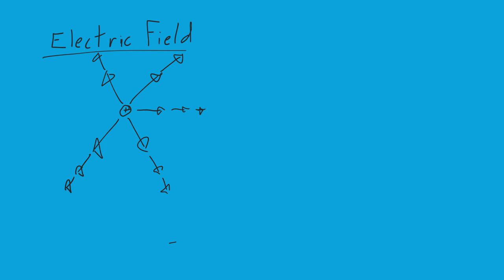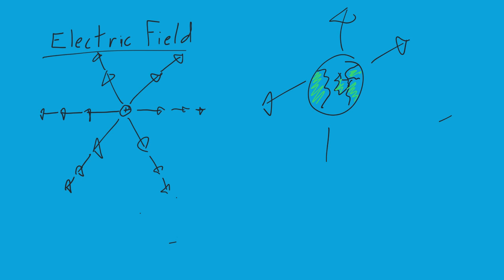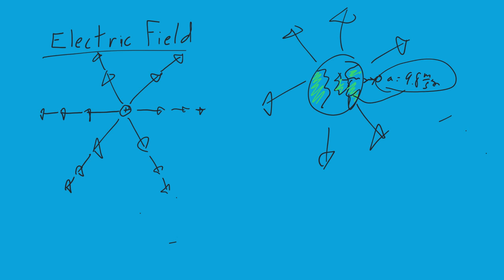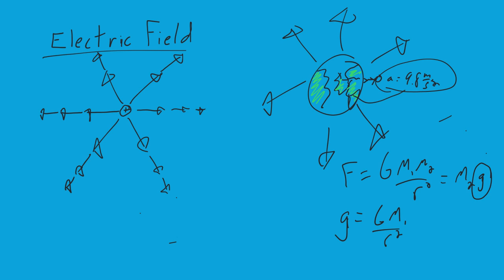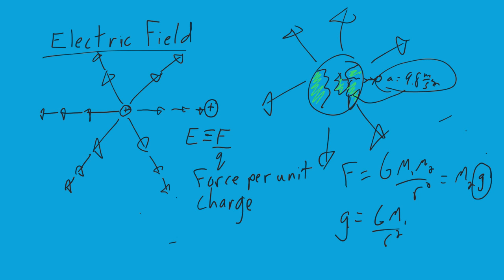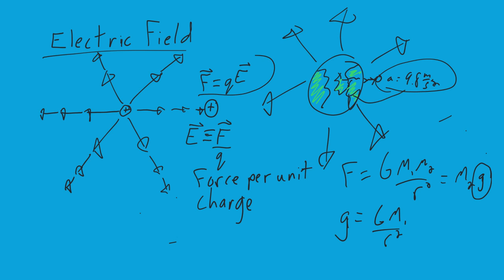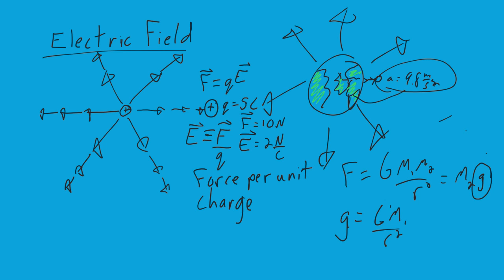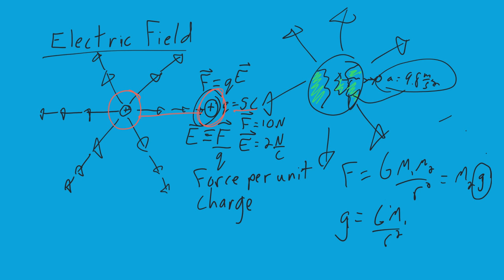Electric field notes pt.1